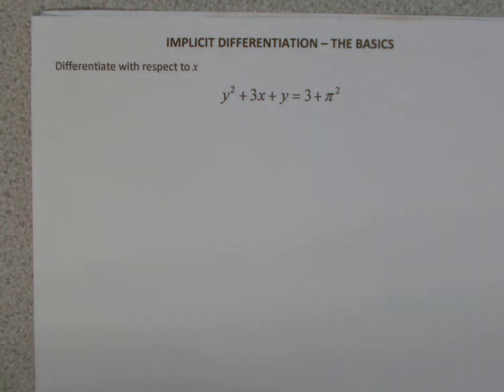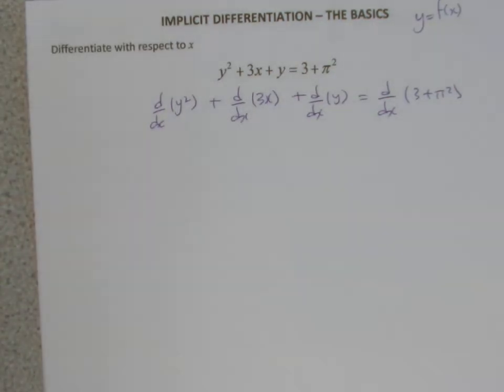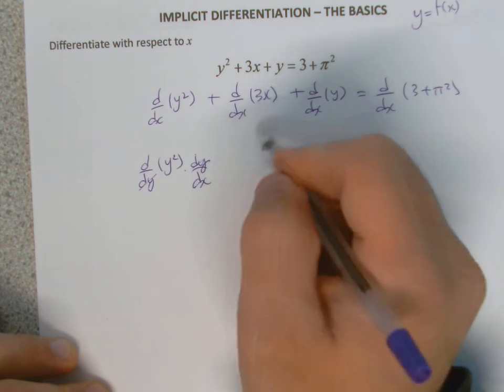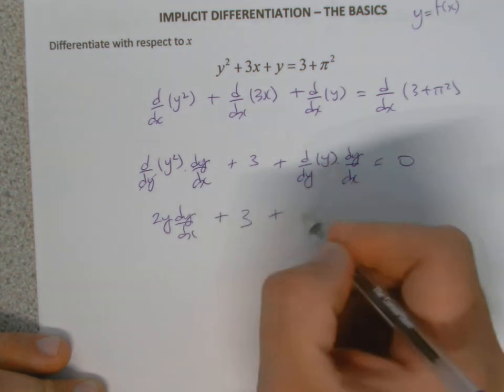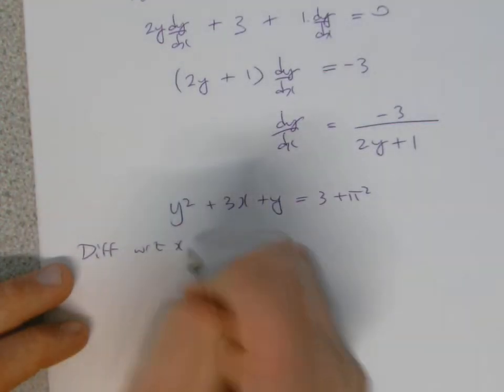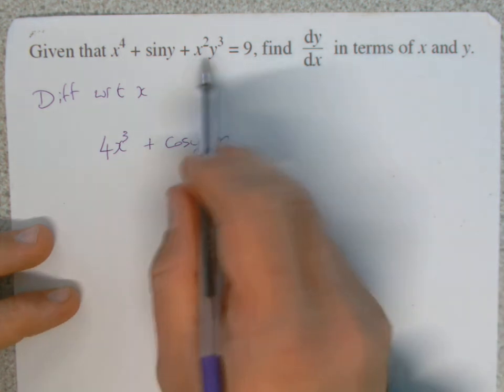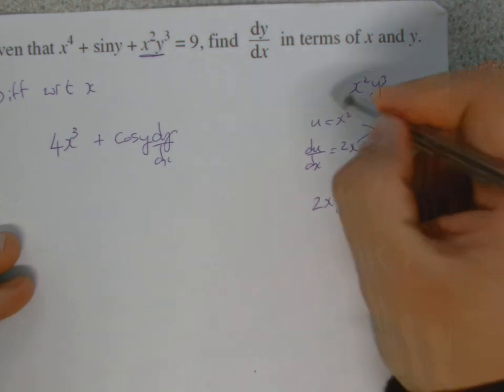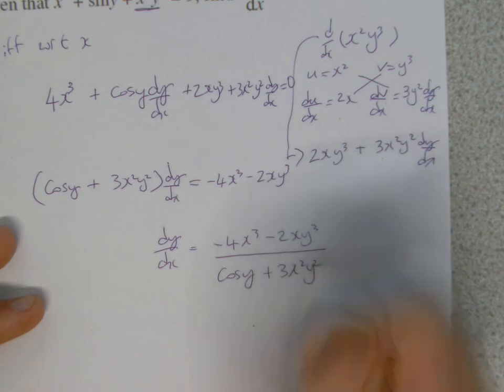INTRO IMPLICIT DIFFERENTIATION